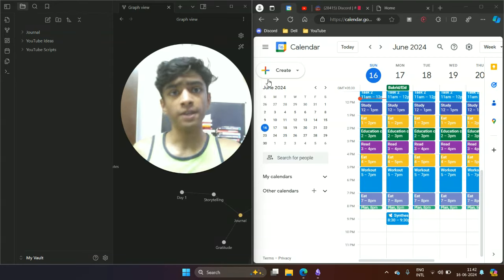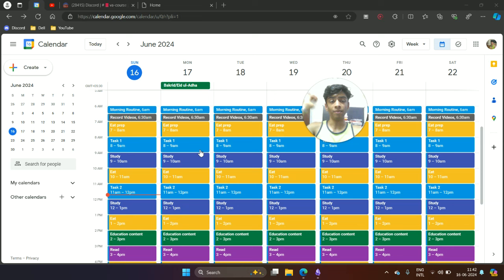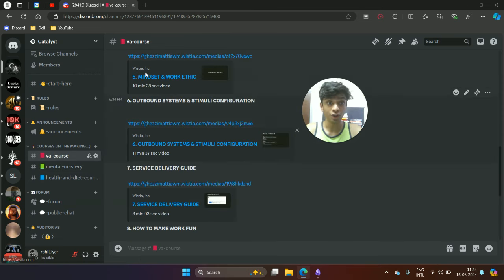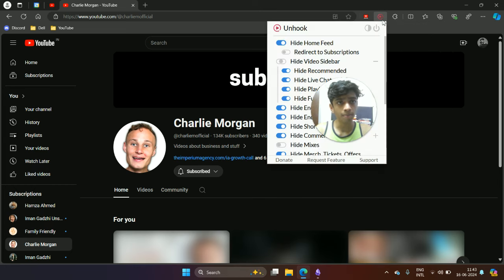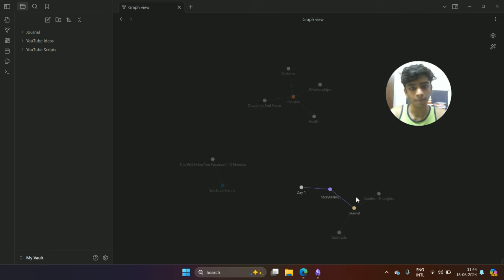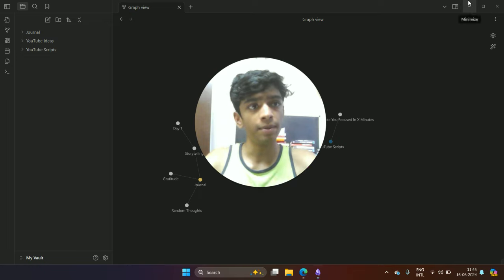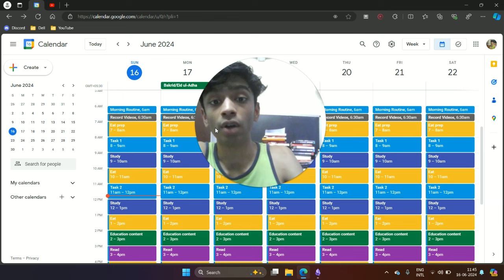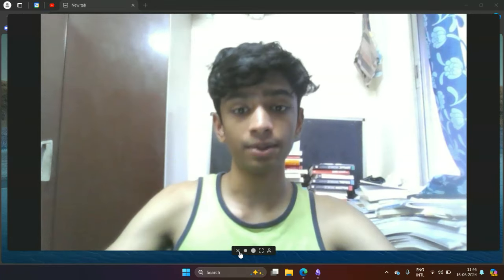How I Stay Focused As A Teen Entrepreneur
Curious how we help service-based businesses build personal brands on YouTube?

See exactly how we do it—no gimmicks, no opt-ins, just a clear path to high-quality clients and real results: